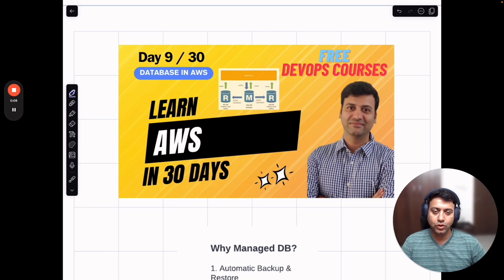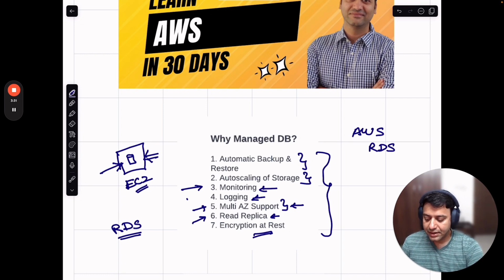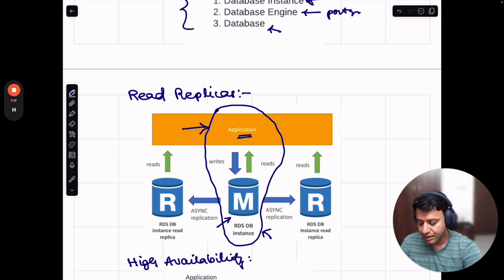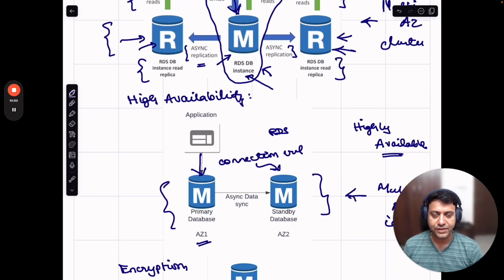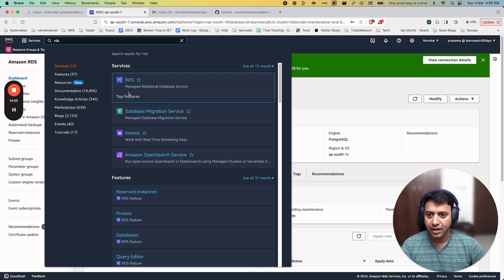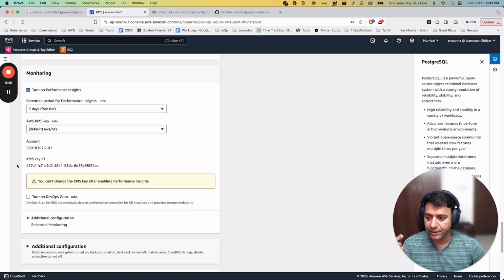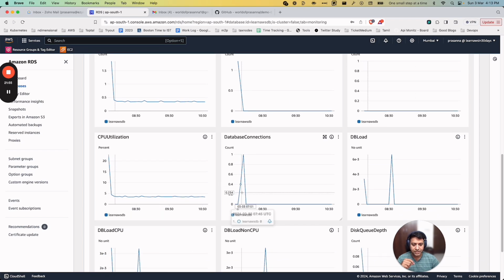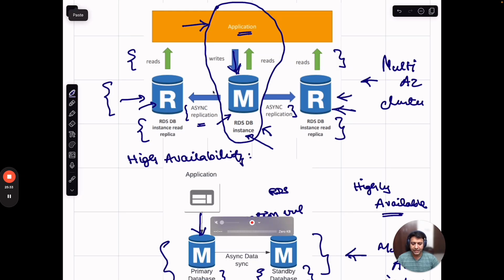Day 9/30 | Databases in AWS | Learn AWS in 30 Days | 2024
Hello Friends, in this video, we will discuss about AWS RDS service and discuss about important Architectural concepts in Database.

1. Why we need to use Managed Database, RDS?
2. What are the terminologies in Database?
3. What is meant by Read Replica? How that helps in handling the load on Database effectively?
4. What is meant by Multi AZ and how availability of the database is improved?
5. What is meant by Encryption at rest and Encryption at transit.
6. Demo of how to configure Backup, Multi AZ setup, Read Replica, Encryption using AWS KMS.